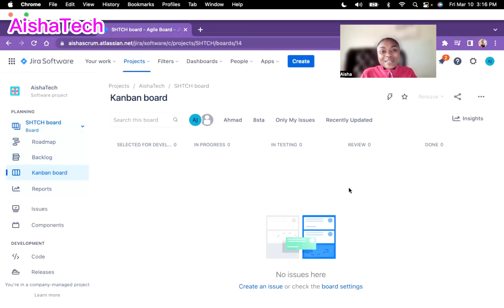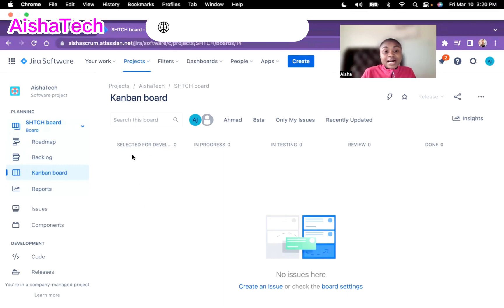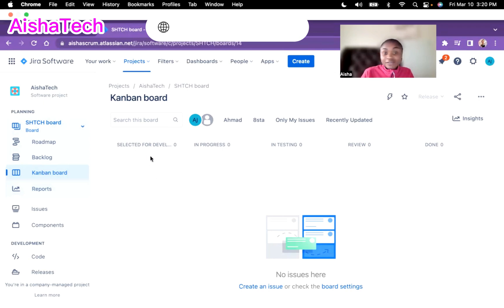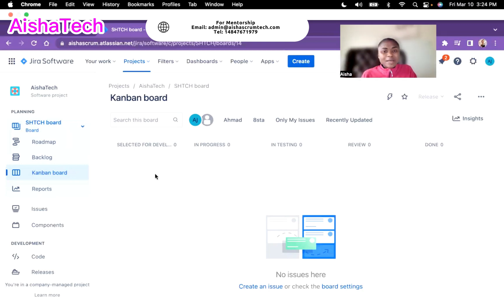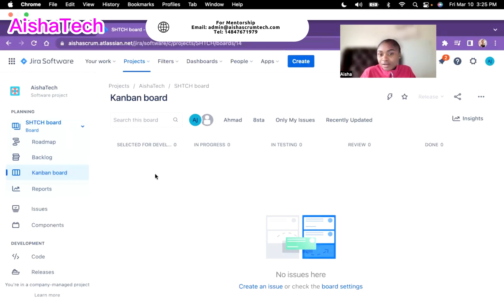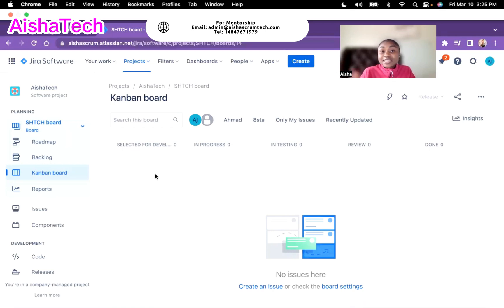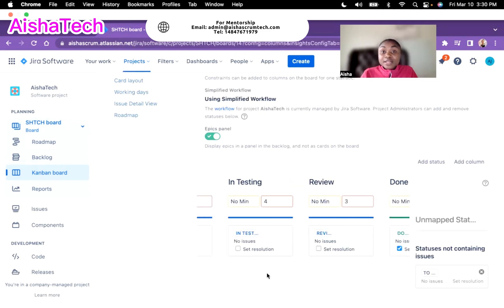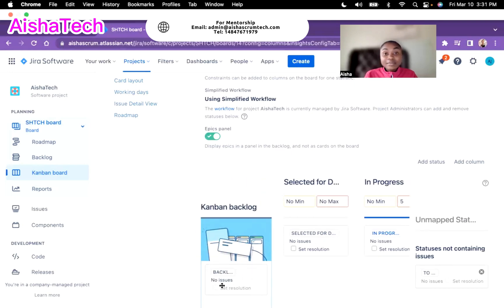WHAT IS WIP LIMIT & HOW TO ADD WIP LIMIT ON JIRA - Agile Coach 2024 || Aisha Scrum Tech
This video explains in simple terminology what is WIP LIMIT. I explained two different scenarios to help determine how the Kanban team can determine WIP LIMIT. I also demonstrated how to add WIP LIMIT on Jira.

You ALL contributed to my page's Success. I appreciate it ALL🙏🏾🙏🏾🙏🏾.

I provide Mentoring and Coaching to Scrum Masters who are transitioning, Aspiring, New, and practicing SCRUM.